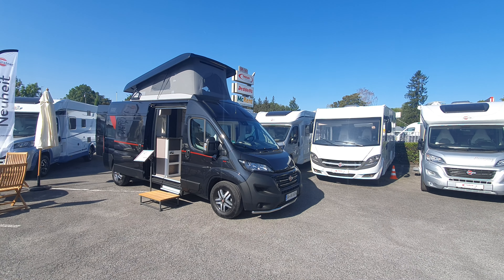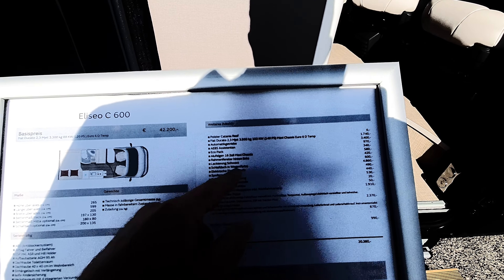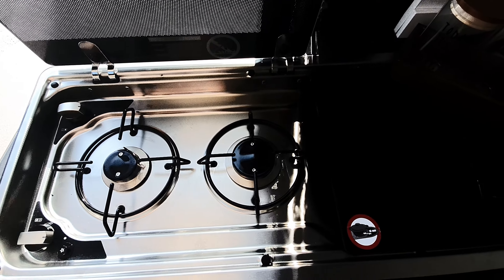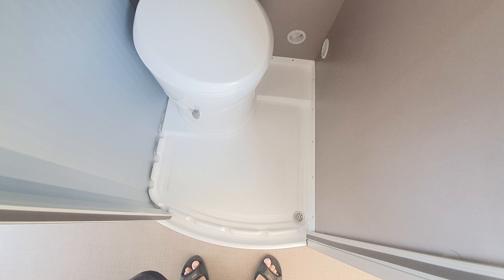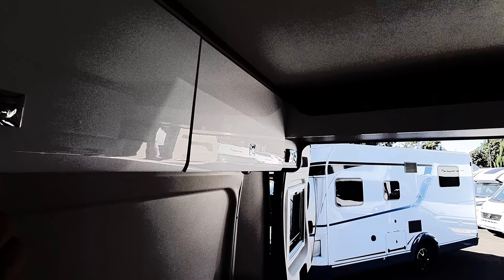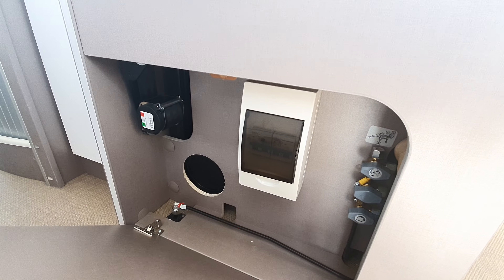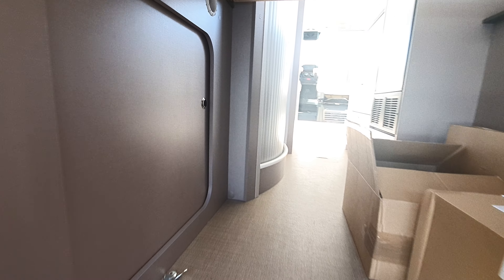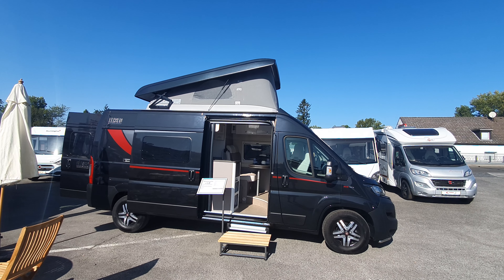Burstner's 2021 six metre campervan : Eliseo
This six metre campervan has been brought out by Burstner for 2021 and this particular model has EUR20k of extras.  What do you think?